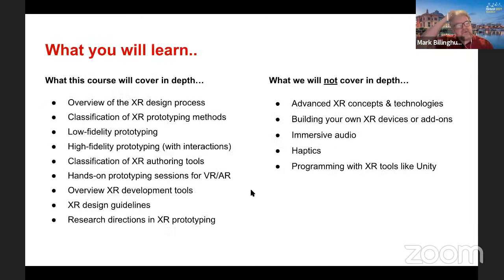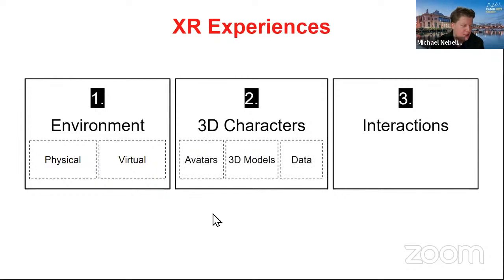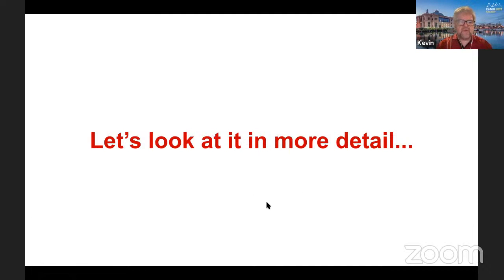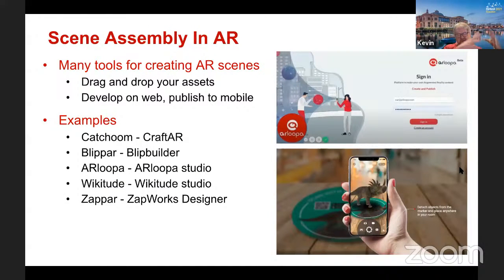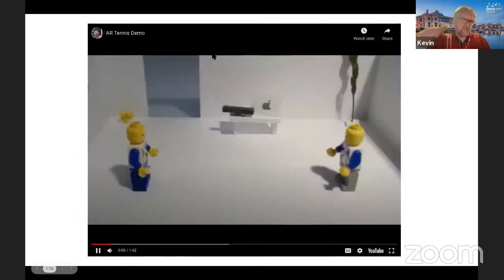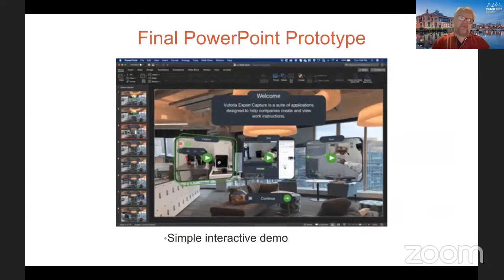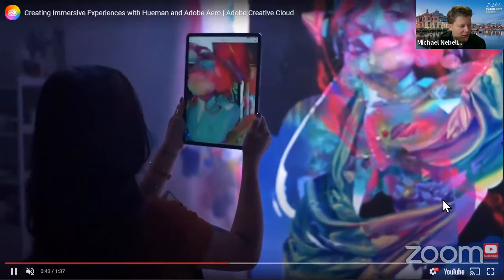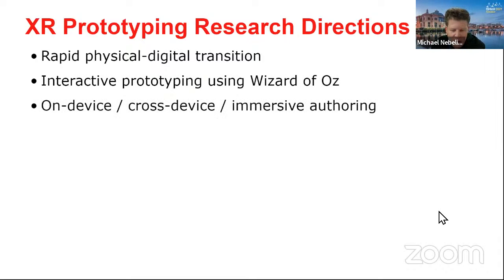"T5 Rapid Prototyping for XR"